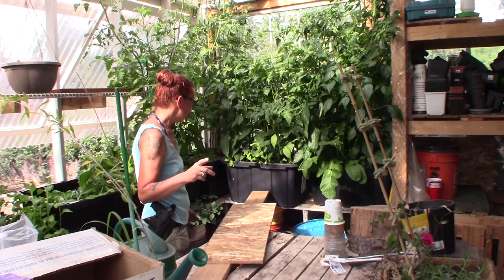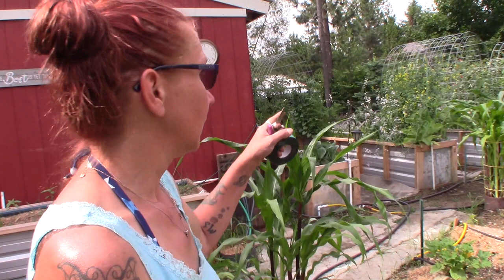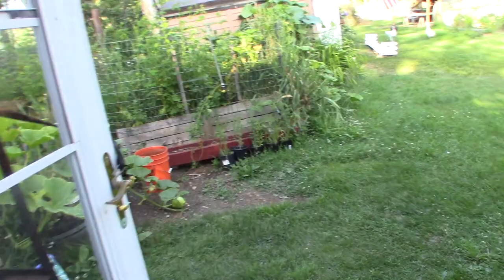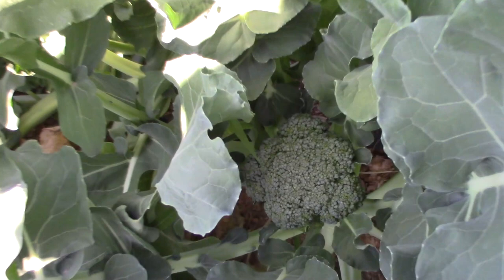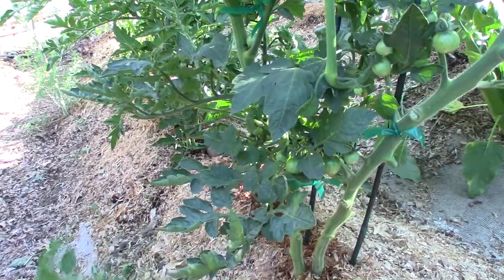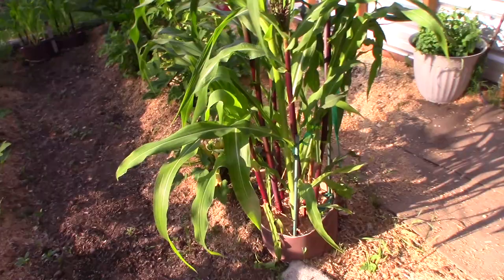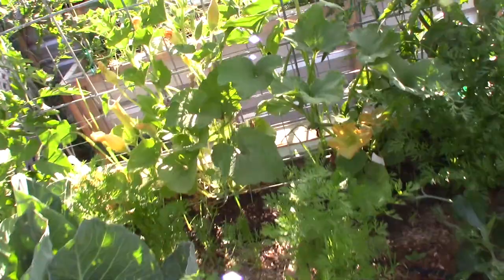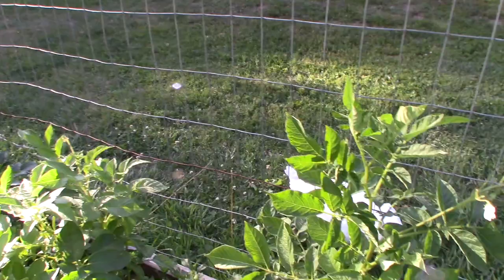Hot Mess After, Garden Walk 7/16/2019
Got every thing cleaned up and a walk through the garden